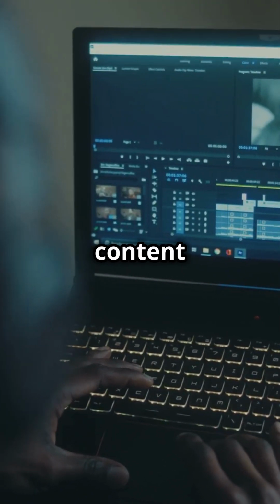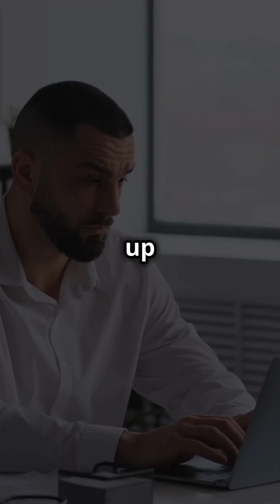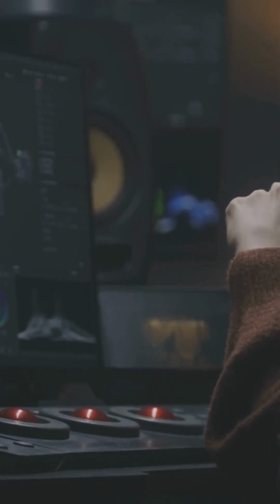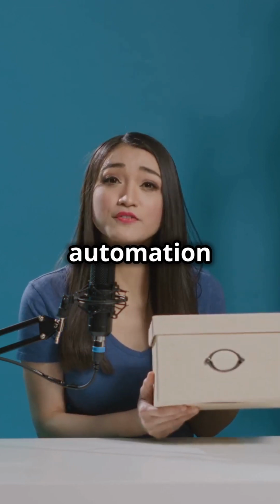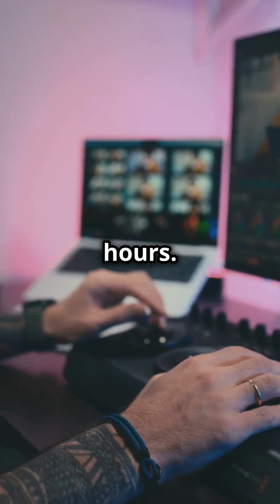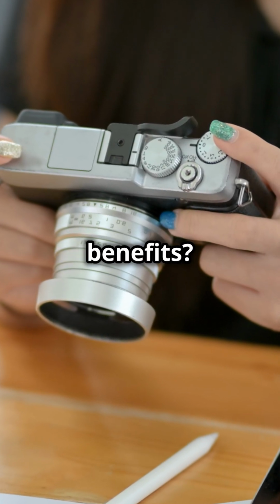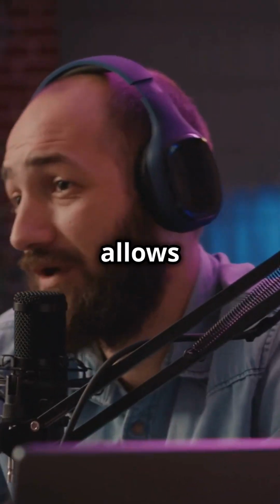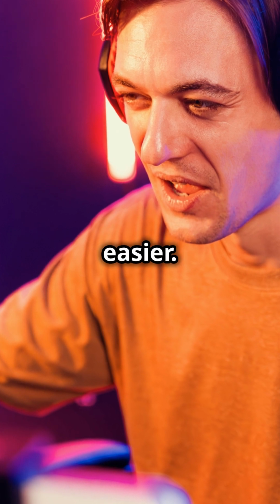How I Automate YouTube Content Creation with AI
Everything Happens for the US

To learn how to begin for yourself, click the

Here Is a no-cost email Building Trail.
Discover an incredible opportunity for accessible email list building as a new Trial clieyou'llu'll receive a fantastic package of freebies, including 200,000 list-building credits, 500,000 Cliqly pro credits, and 5,000 subscribers. This excellent offer can help take your email marketing to the next level. Take advantage of this incredible opportunity!